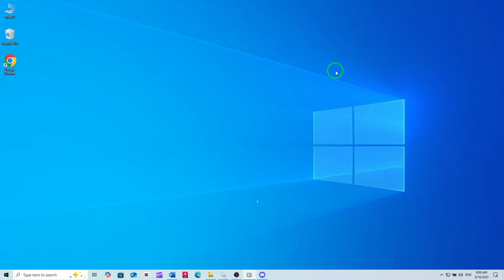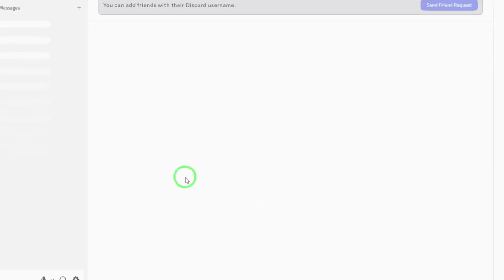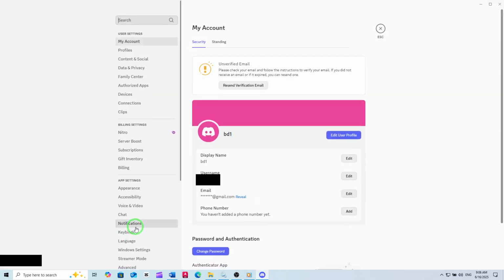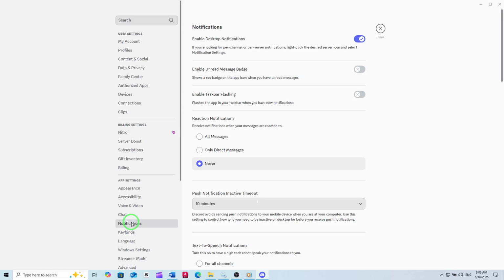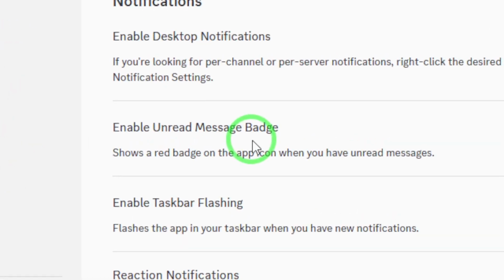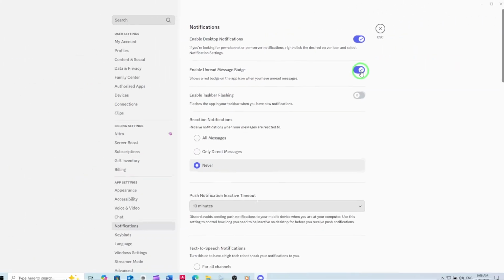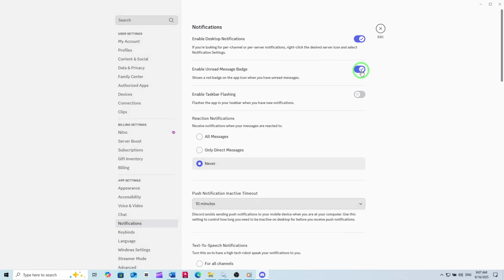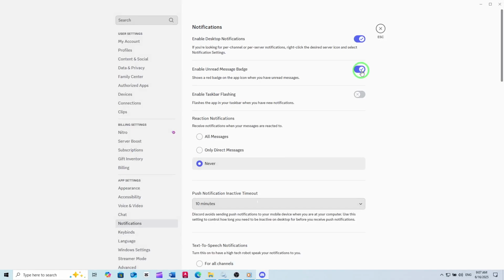How To Show Unread Message Badge On Discord App Icon On PC (New Update)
Learn how to show the unread message badge on your Discord app icon on PC with the latest update. This quick tutorial will help you never miss an important message by enabling notification badges right on your desktop.

1. Open Discord app

2. Click on the Gear icon, at the bottom left corner

3. Enter to Notifications

4. Allow Enable Unread Message Badge-

Chapters:
00:00 Intro
00:12 Soultion
01:05 Outro